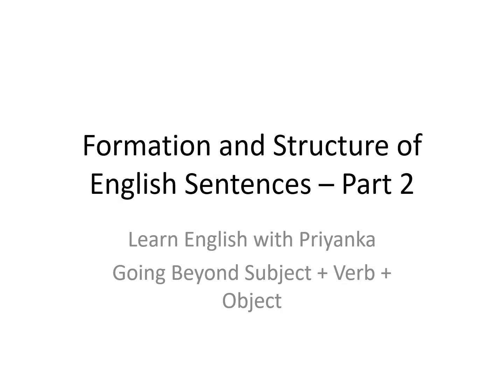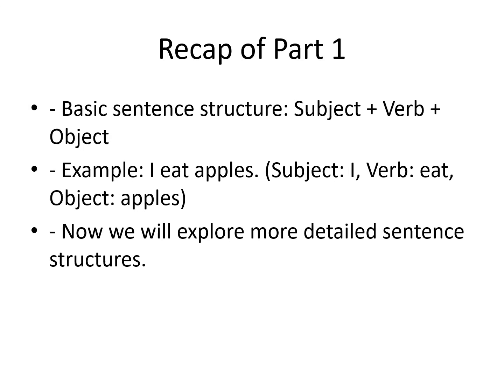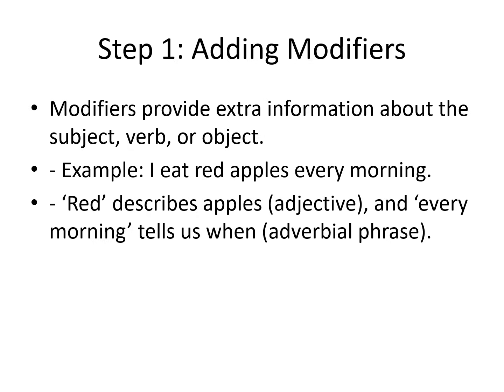Formation and Structure of a Sentence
📝 Formation and Structure of a Sentence | Learn English Grammar with Priyanka Ma’am 📚

In this video, we break down the complete structure of English sentences in a simple, student-friendly way. Understand how sentences are formed, what elements make them complete, and how to improve your sentence-making skills for school exams and spoken English.

✅ What you will learn:
🔹 Basic sentence structure: Subject + Verb + Object
🔹 Types of sentences based on structure
🔹 Examples for easy understanding
🔹 Common sentence patterns used in English
🔹 Tips to avoid sentence formation errors

🎯 Ideal for:
✔️ English learners building strong grammar foundation

💬 Drop your questions in the comments – I reply personally to doubts!